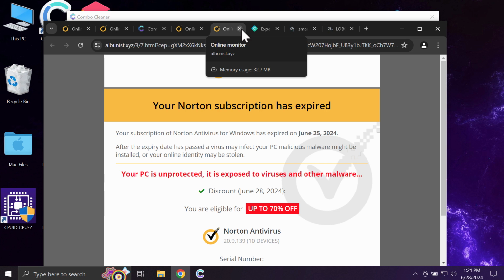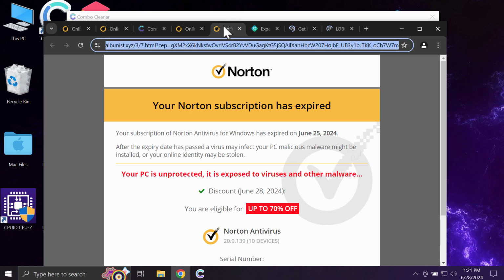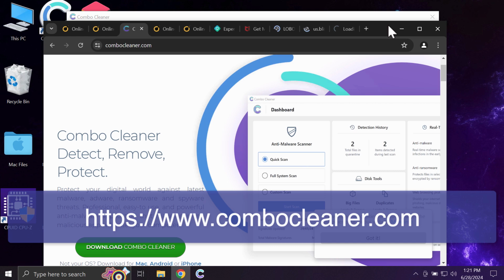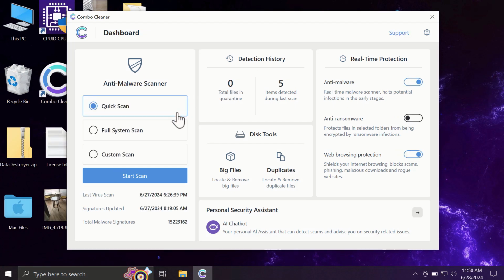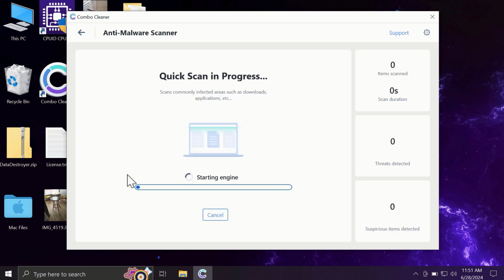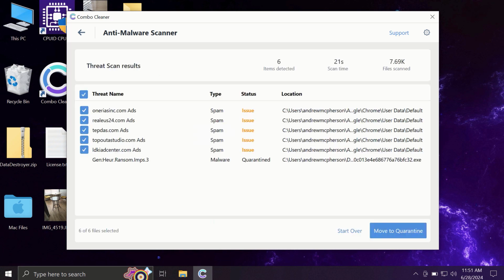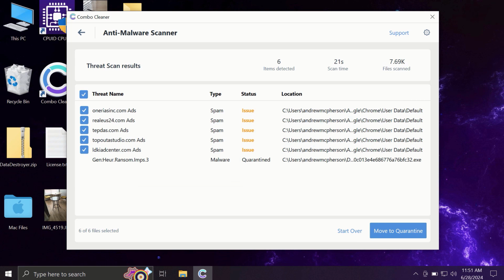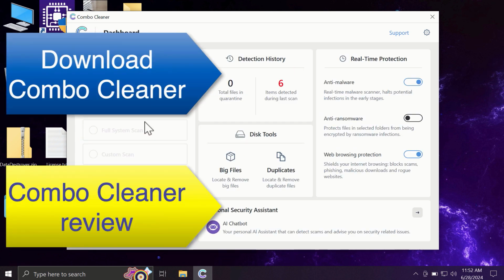Albunist.xyz online scam - how to remove?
Albunist.xyz is a new malicious site. It now attacks Google Chrome and other browsers. It tries to make you scared about the condition of your computer in order to make you download and install some potentially unwanted applications. Don't interact with such pop-ups. Remove them with Combo Cleaner Antivirus via the official or, optionally, follow the manual tips given in the video to fix your computer.